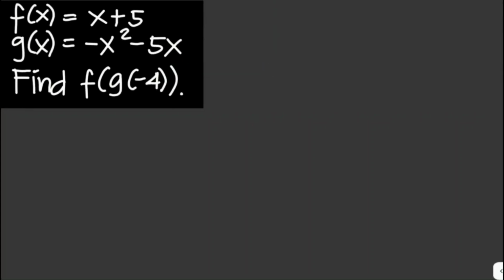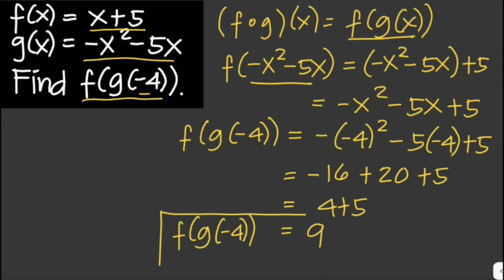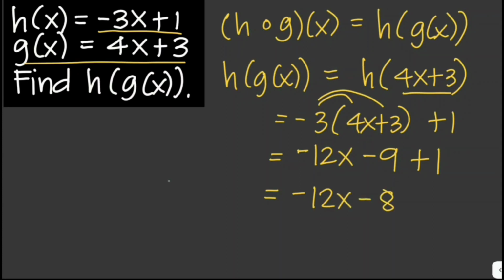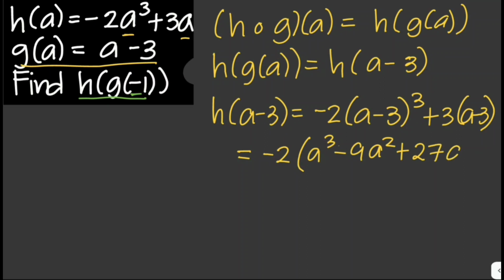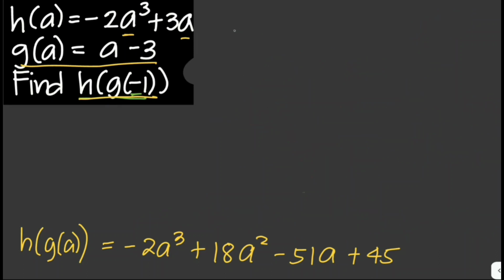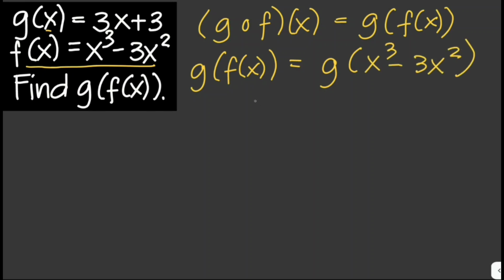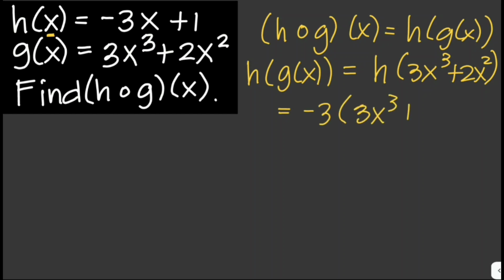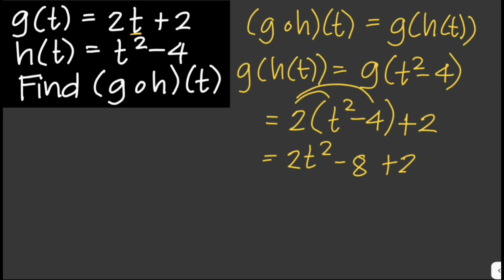ALGEBRA 3: COMPOSITION OF FUNCTIONS by Jane Maciejewski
Learn about composition of functions which is another way of combining two functoons to create a new function
Learn how to simpilfy and evaluate compostion of functoons